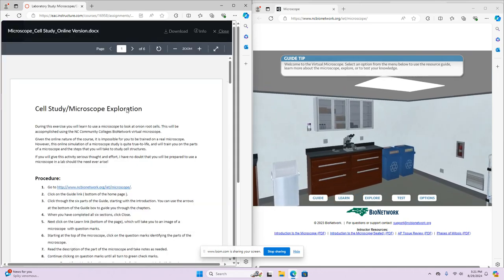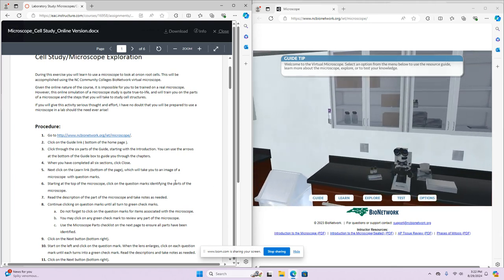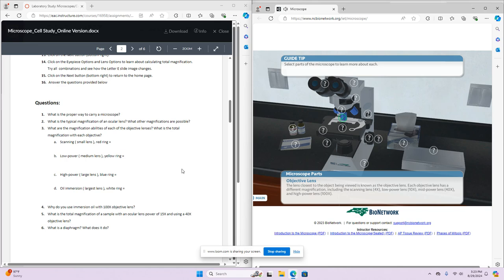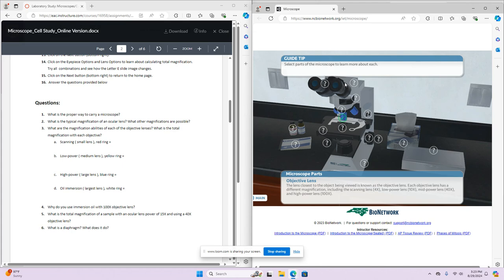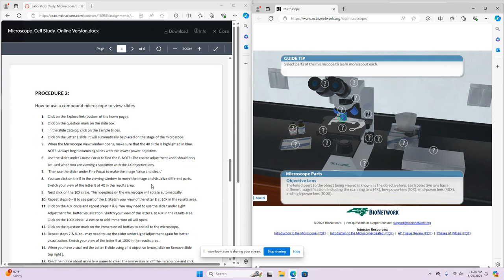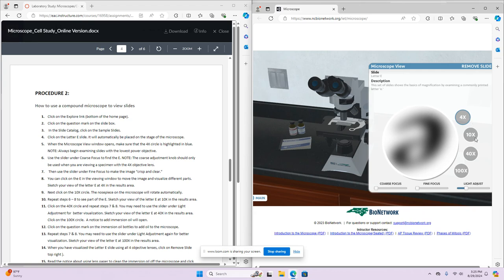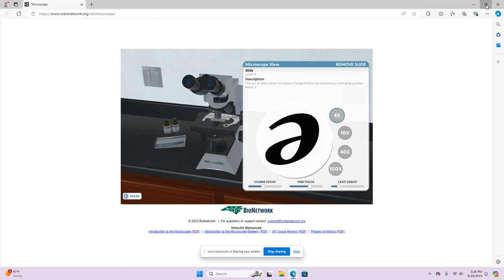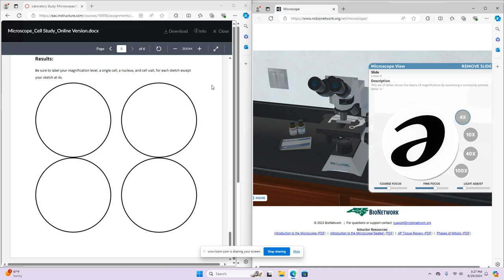Cell Microscope Lab tutorial